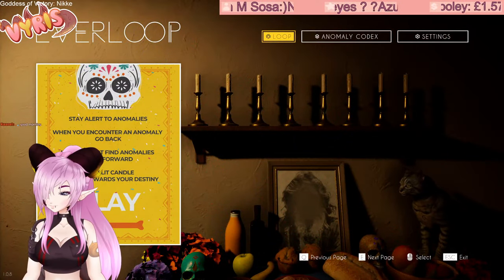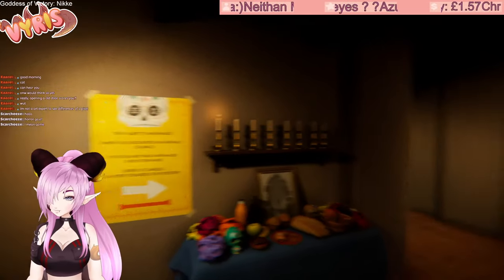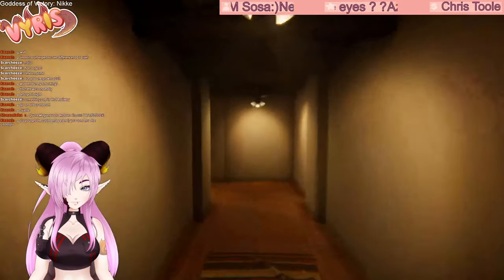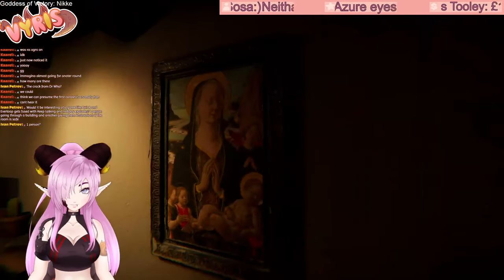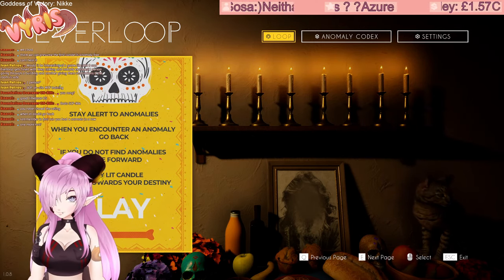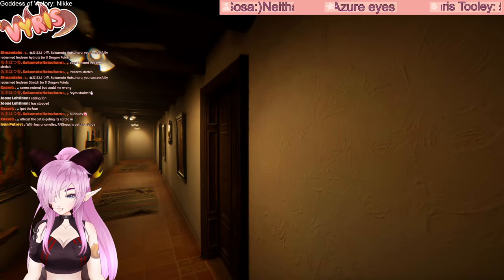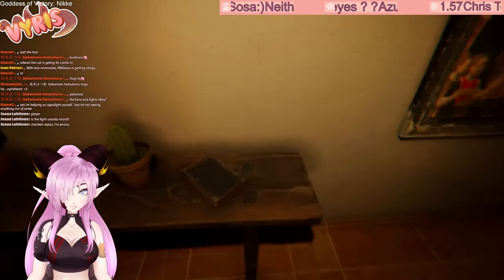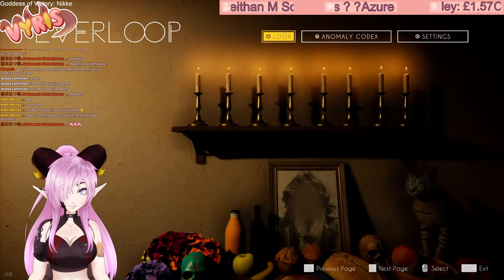Stuck in the basement help | Everloop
Good morning basement dwellers!
Get comfy with me and let's play a horror game today!

Cloudbot point redeems:
I'm a member of the VTuber group vSYNCRA!

We're pretty chill here, but we do have some rules!

-Always be respectful
-Listen to the mods
-No spam/advertising
-Don't mention other games or streamers unprovoked
-No spoilers
-No backseating unless specifically asked
-English Only
But if you want, you can contribute to:

I make most of the art myself, but I'm not a one dragon army.